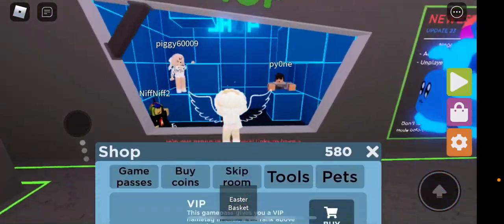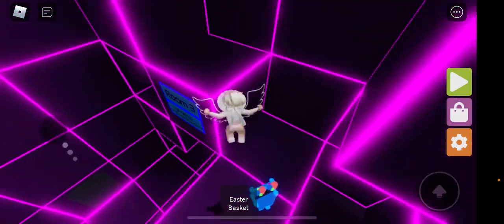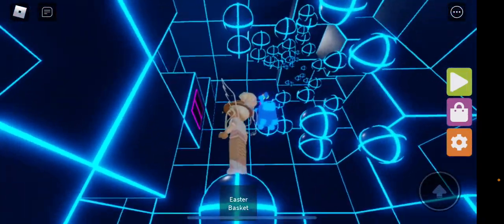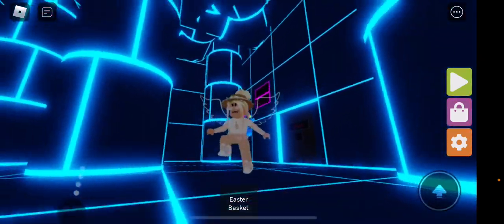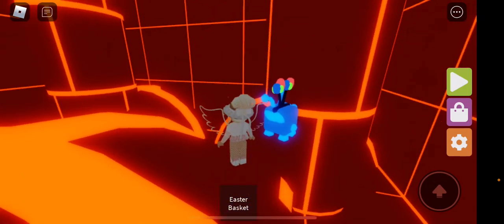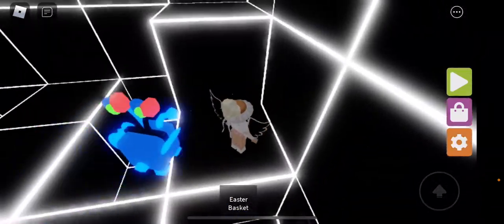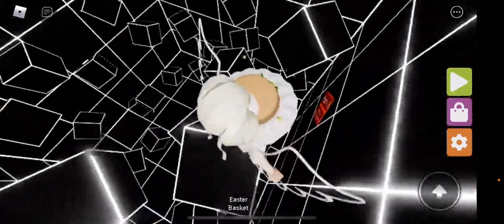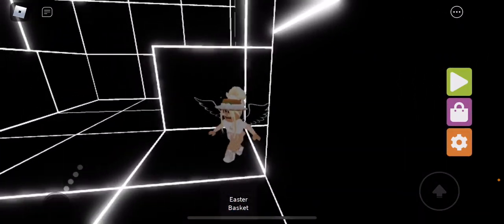Playing find the button!!! 😁😆•Roblox•